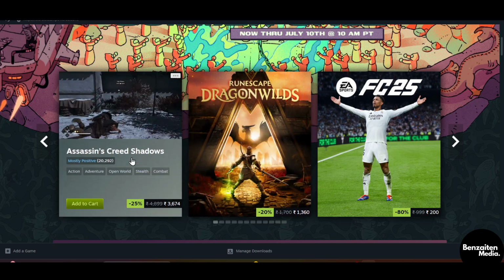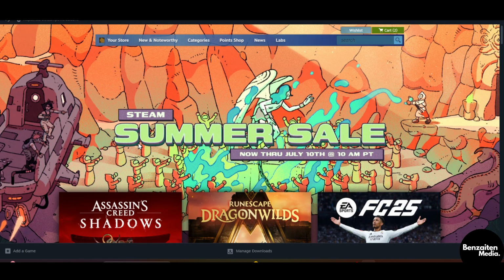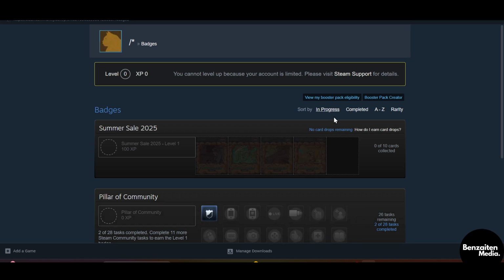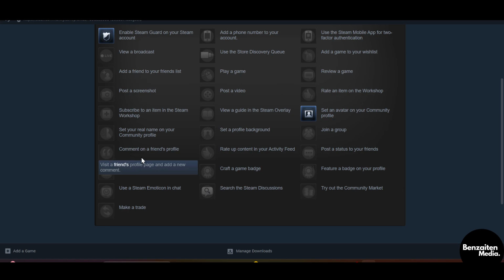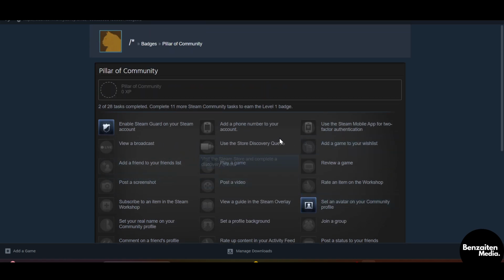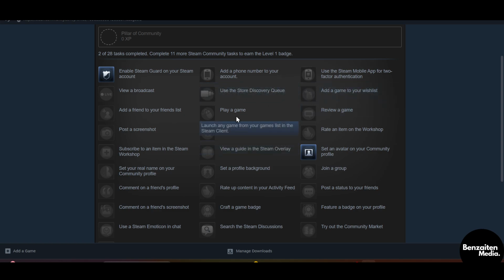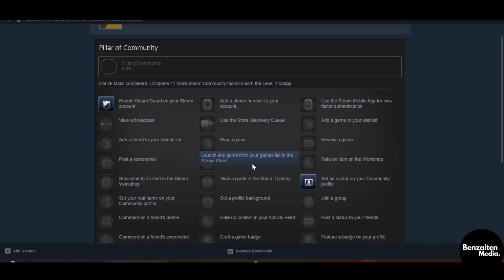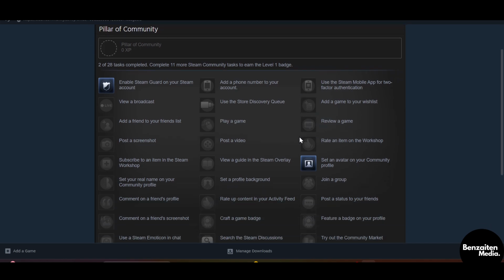How to Complete "Use the Store Discovery Queue" | Pillar of Community Task on Steam (2025 Guide)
🏆🛒 Trying to complete the "Use the Store Discovery Queue" task for Steam’s Pillar of Community badge in 2025? This quick and complete guide shows you exactly how to finish this task step-by-step, even if you're new to the Discovery Queue or stuck on the badge progress.

Unlock XP, level up your Steam profile, and move one step closer to completing the Pillar of Community achievement with ease!

🔍 What You’ll Learn in This Guide:
✅ What the Discovery Queue is and where to find it
✅ How to use it properly so the task gets marked complete
✅ What to do if the task is not registering
✅ How to refresh your queue or reset your recommendations
✅ Bonus: How to complete other Pillar of Community tasks quickly

Perfect for Steam users, badge collectors, and achievement hunters looking to finish all tasks in the Pillar of Community badge challenge and gain profile XP fast.

🔗 Additional Resources:
Check the description for a direct link to your Discovery Queue, Steam badge progress tracker, and more achievement guides.